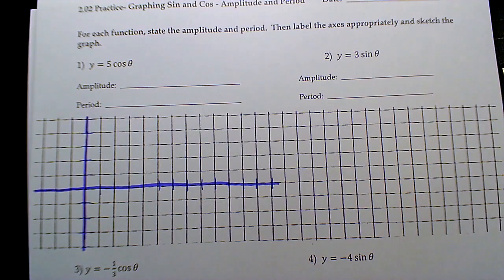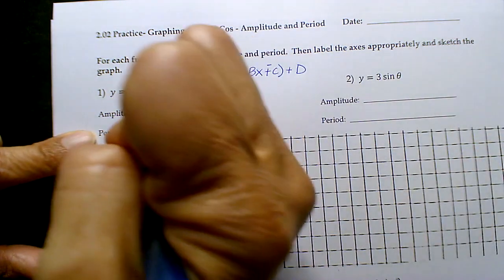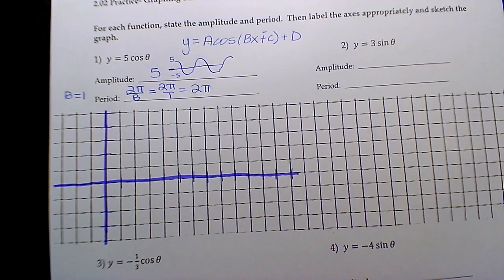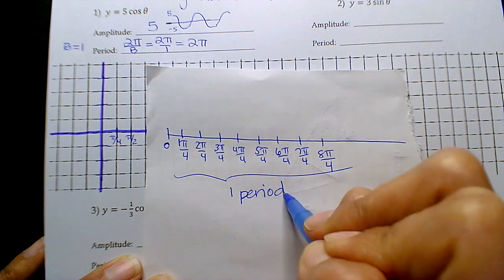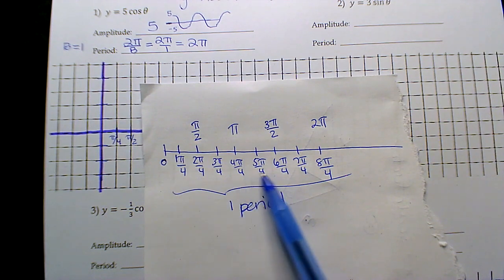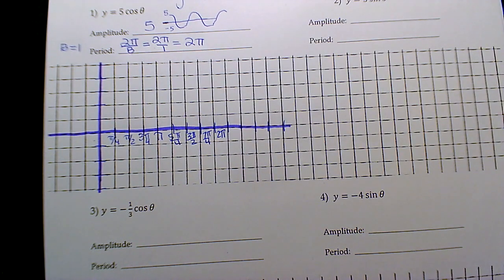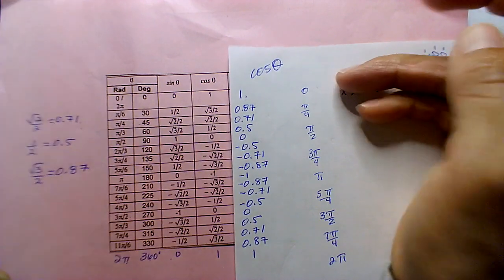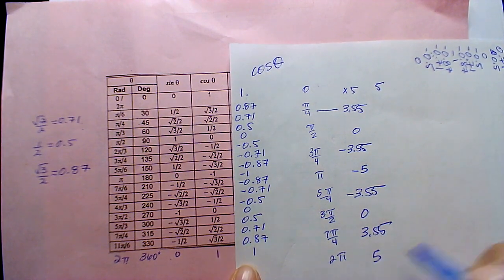4.1.25 im3 #2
graphing cosine with an amplitude of 5